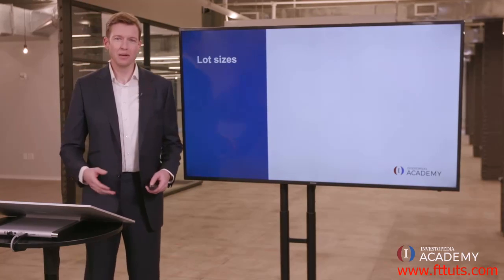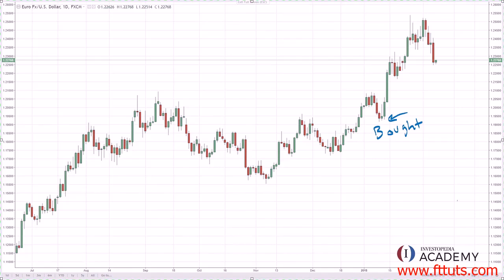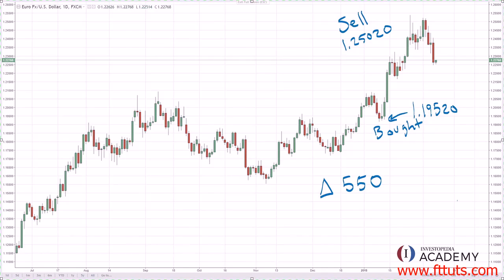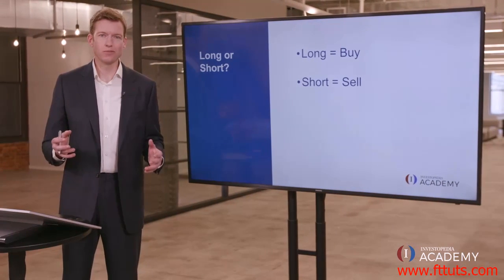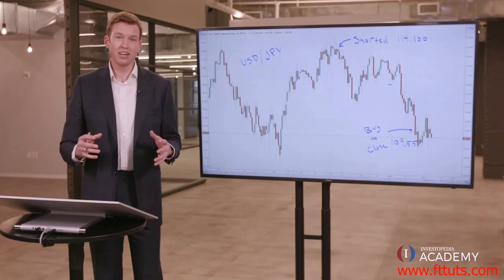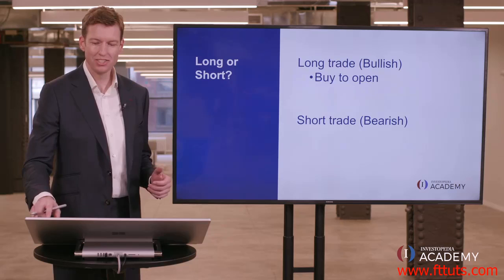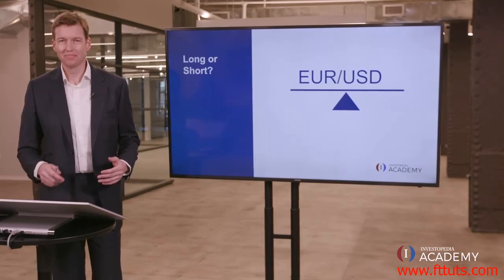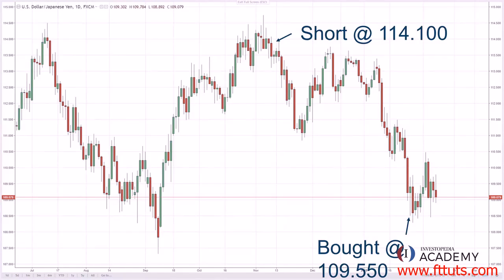Forex market Knowledge: Part 1 Introduction(4)